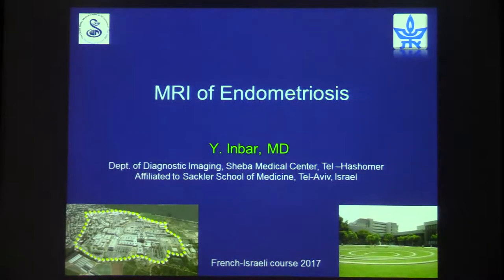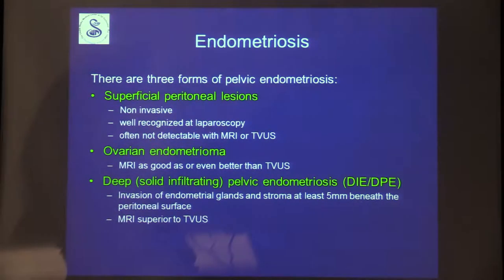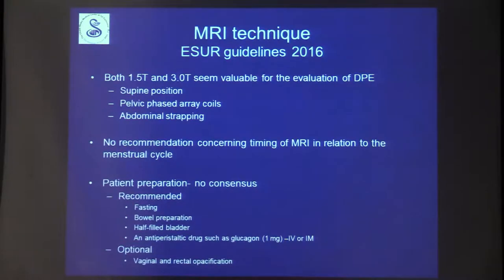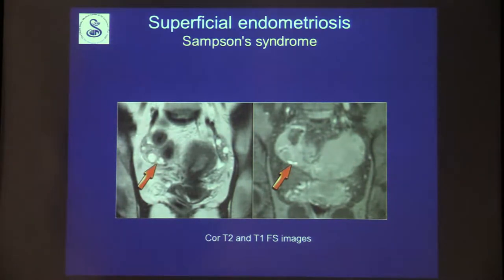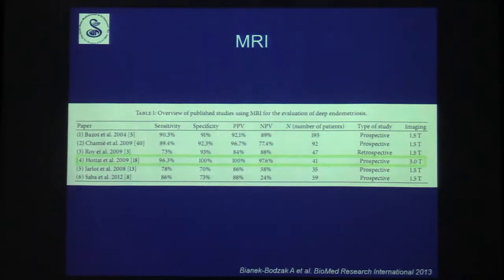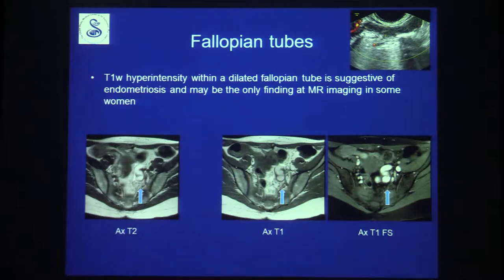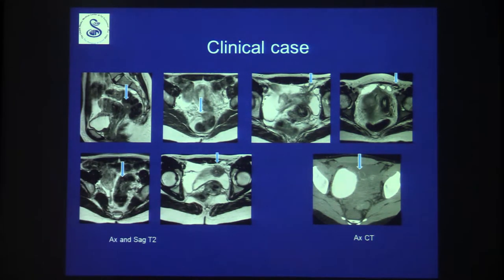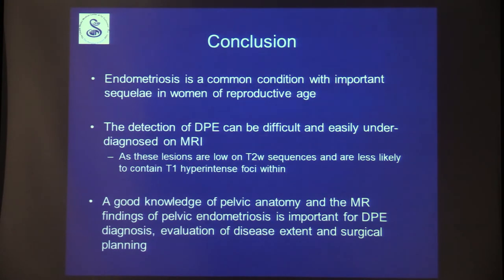MRI of Endometriosis - Yael Inbar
10th FRANCE-ISRAEL REVIEW COURSE in RADIOLOGY
Specialty : WOMEN’S IMAGING
Speaker : Yael Inbar
Year : 2017.